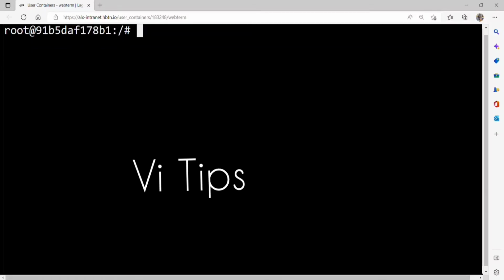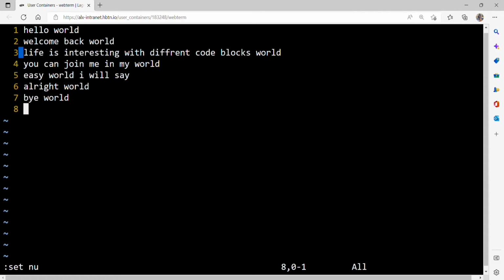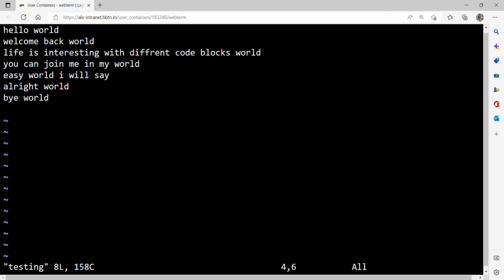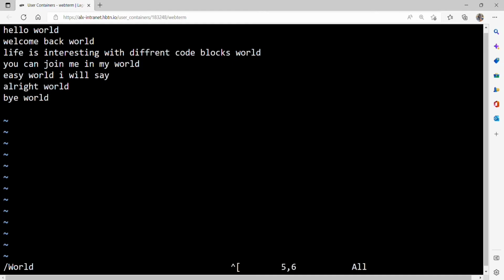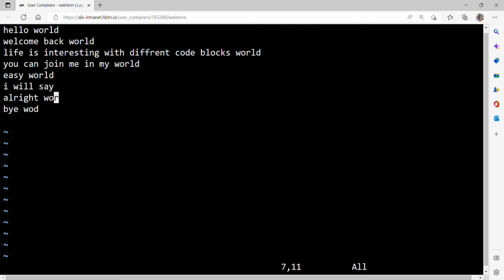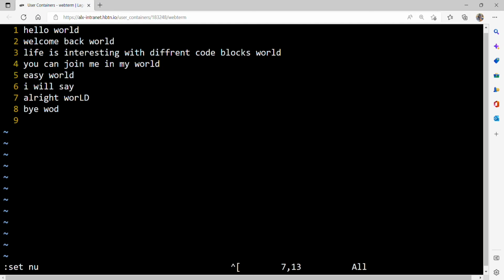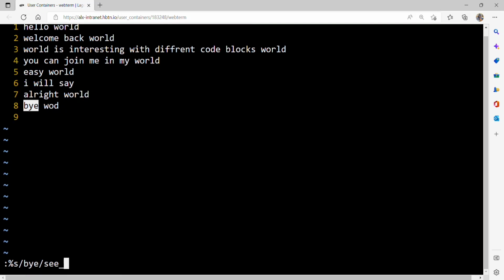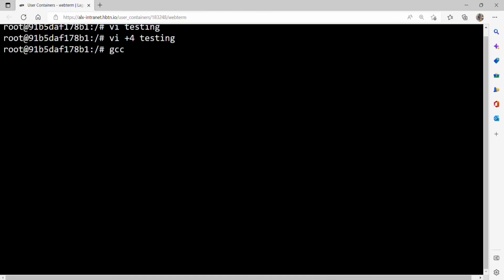Vi TIPS you need to know...